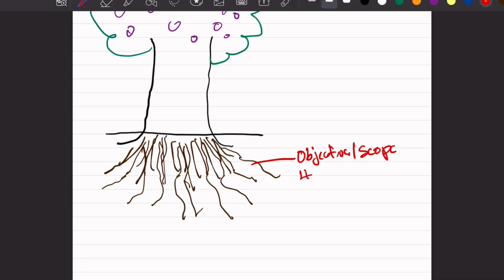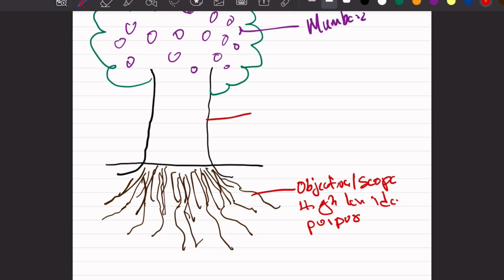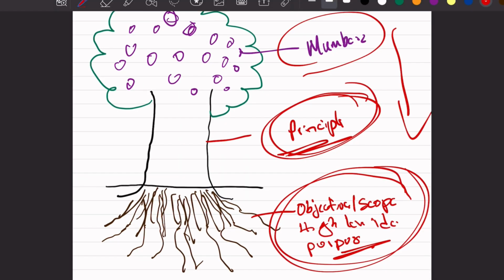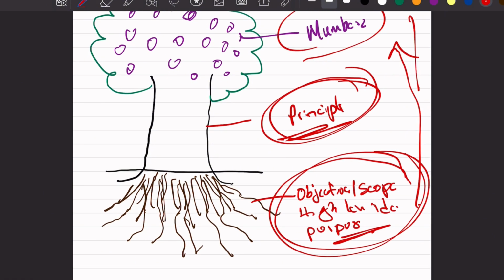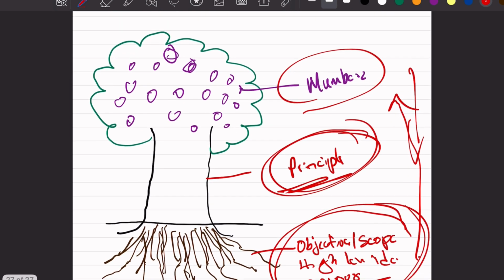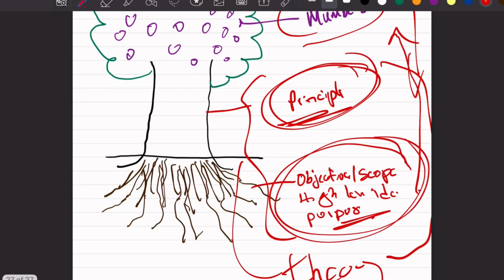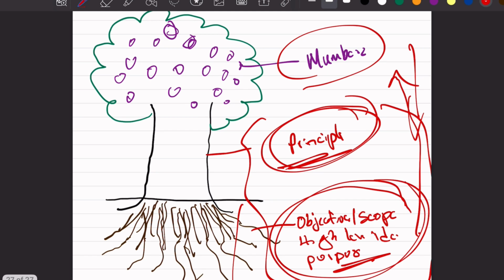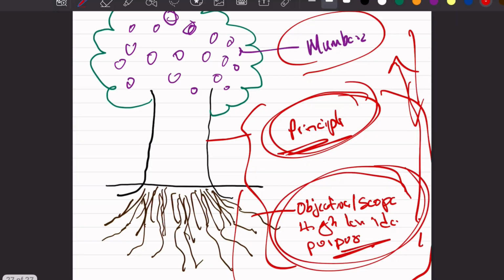How to Outsmart Accounting Exams in 6 Minutes (High School & University)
Are you tired of spending hours studying Accounting and still not seeing results? I was too, until I figured out a smarter way to study. In this video, I share the exact study framework I used to consistently score 70%+ in every Accounting test and exam, without burning out or studying 10 hours a day.

Whether you're in high school, university, or preparing for Accounting finals, this framework will help you understand better, study less, and achieve more. If you want to stop cramming and start mastering Accounting, this video is for you.